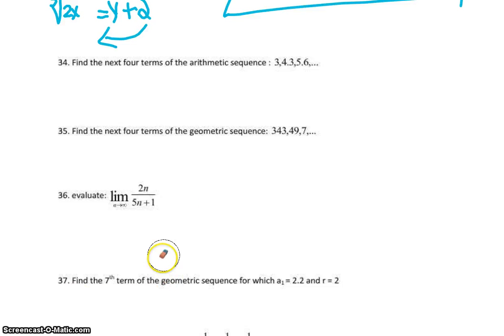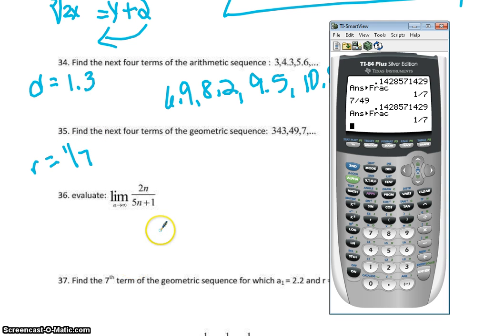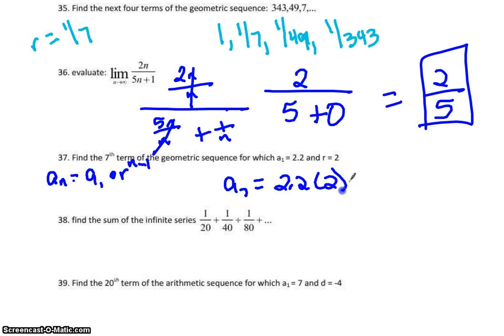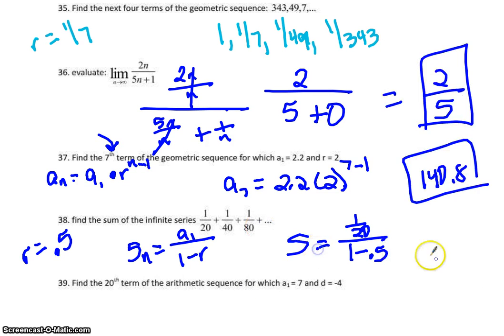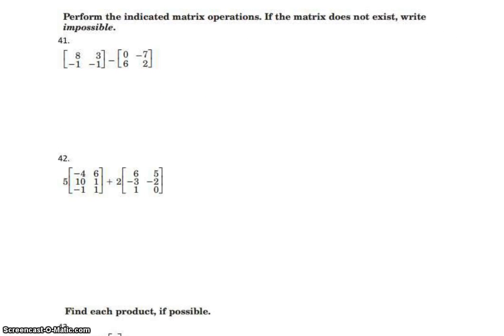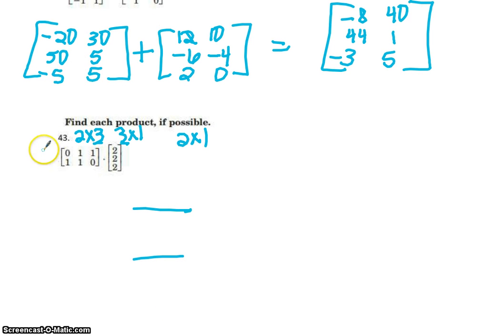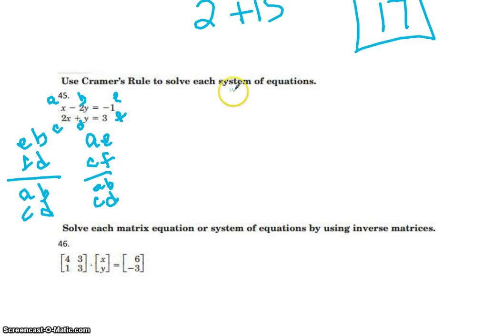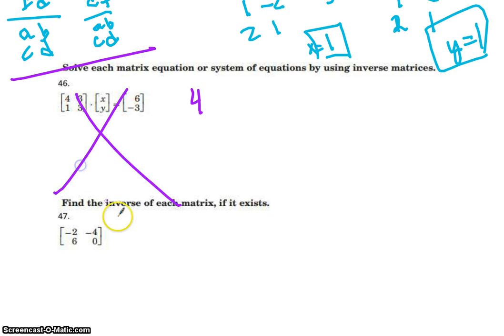A2 Semester 2 Review Part 3